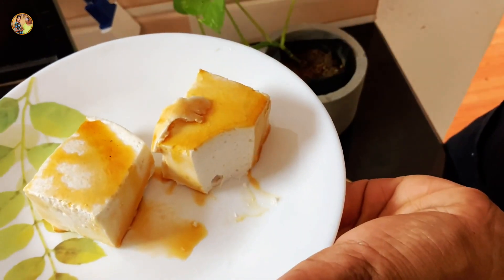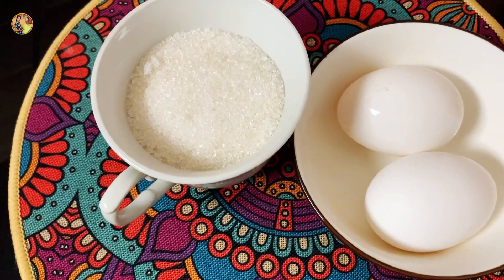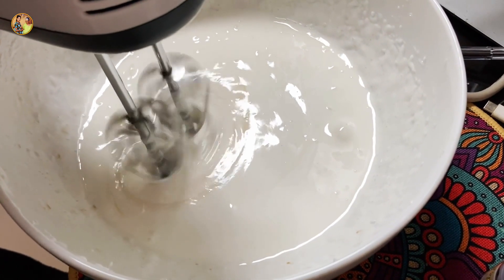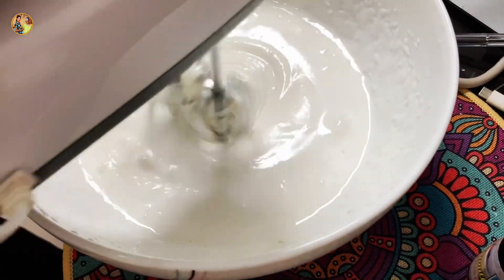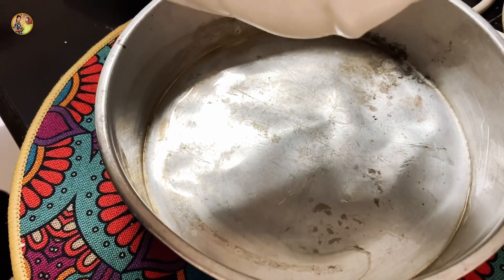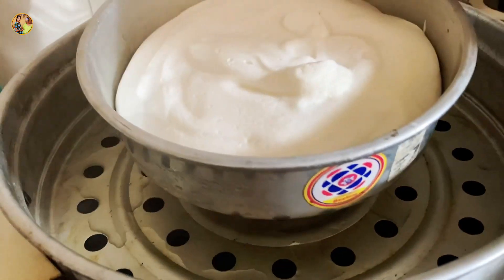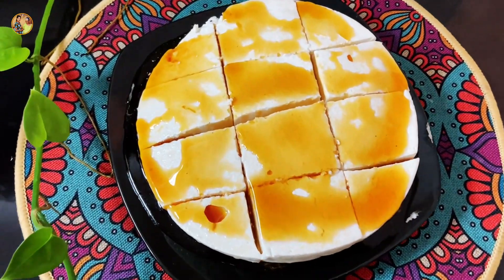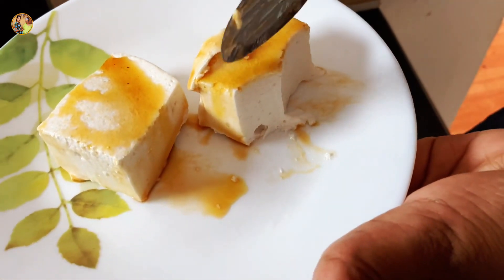Easy Egg puding | මම කාපු රසම පුඩිම | Aththammai mamai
"Welcome to Grandma & Me,(අත්තම්මයි මමයි) the ultimate destination for mouthwatering food recipes and delightful cooking adventures! Join us as we bring generations together through the art of cooking and share cherished family recipes passed down from our beloved Grandma.

In each video, we'll take you on a culinary journey, exploring a variety of delicious dishes that range from traditional classics to modern twists. With the help of our trusty iPhone XR and high-quality Fantech mic, we capture every detail of the cooking process, ensuring you don't miss a single step.

To deliver the best viewing experience, we carefully edit our videos using CapCut, a powerful video editing tool. Through seamless cuts, engaging transitions, and captivating visuals, we aim to make your time with us enjoyable and inspiring.

Whether you're an aspiring chef, a food enthusiast, or simply looking for new recipes to try, Grandma & Me is here to ignite your passion for cooking and create unforgettable moments in the kitchen. Get ready to whip up some extraordinary meals with Grandma & Me!"

Feel free to customize this description to suit your channel's style and content. Good luck with your YouTube channel!